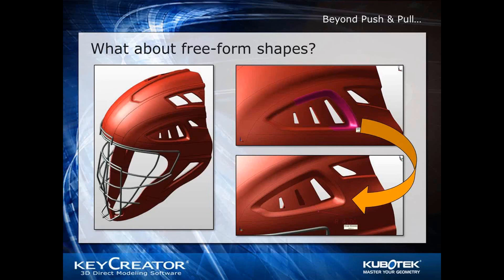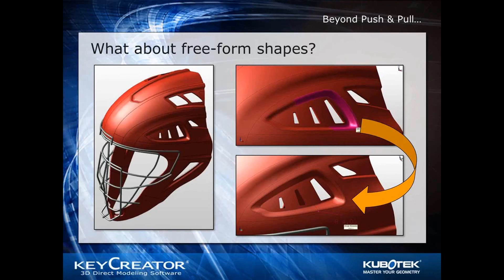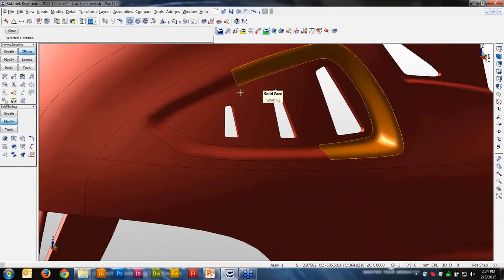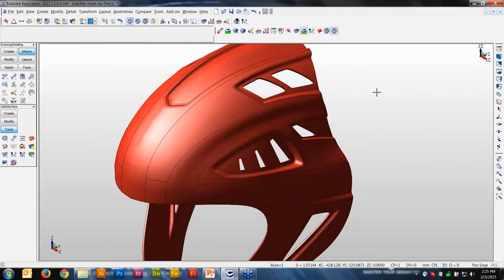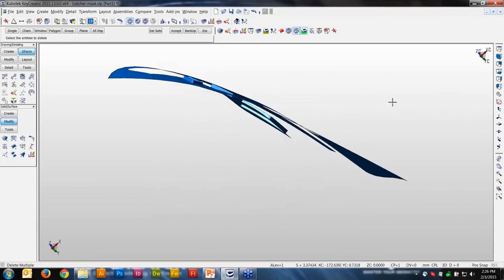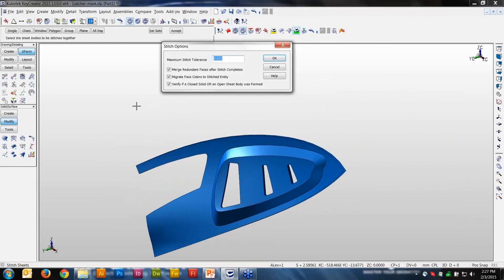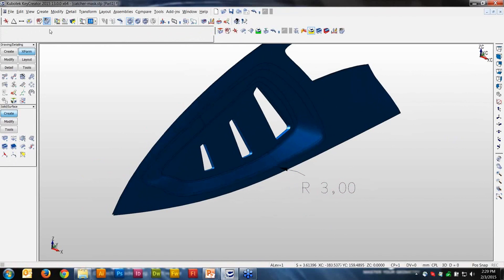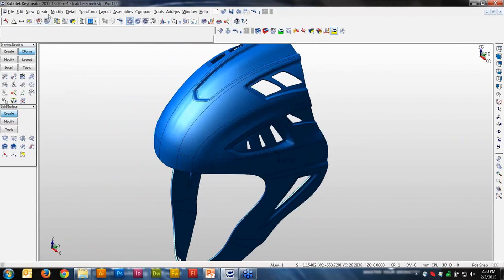KeyCreator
Surface ceate or modify.